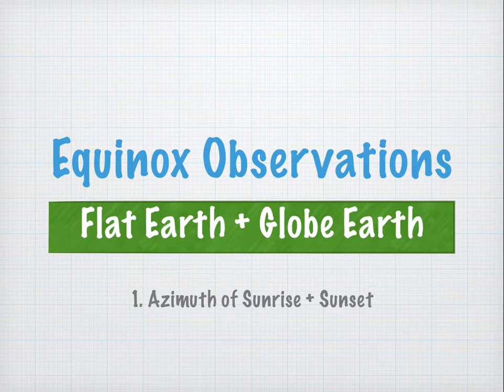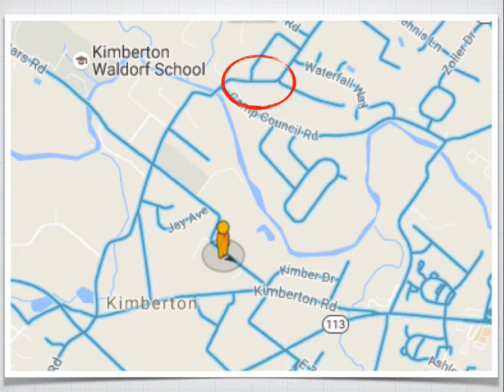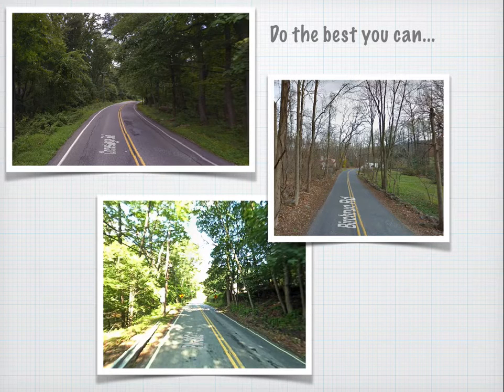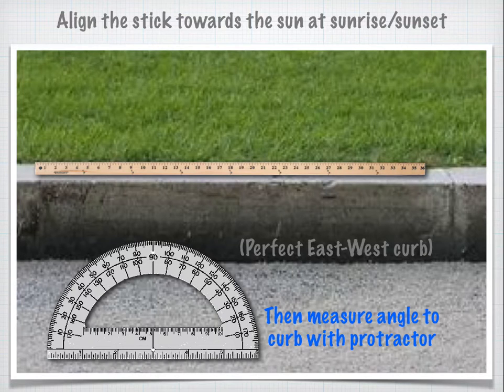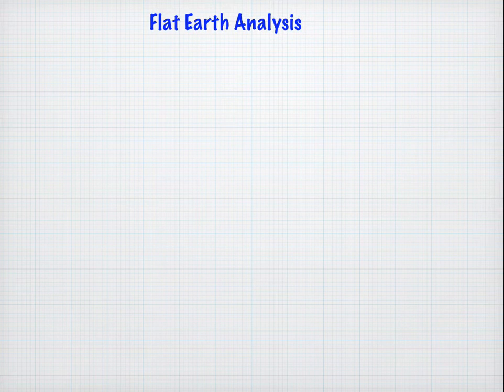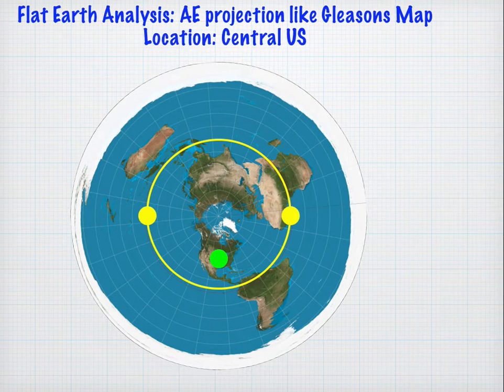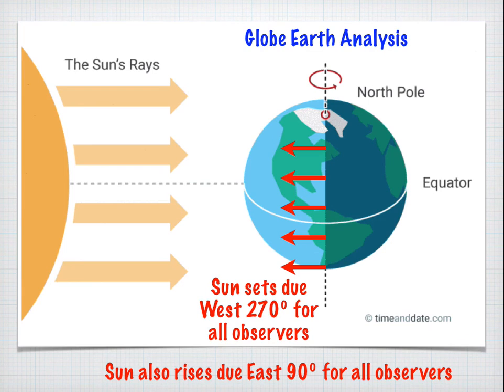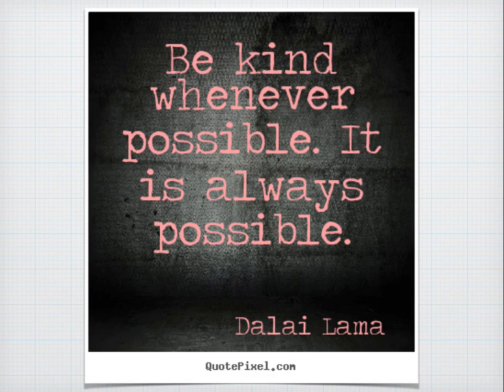Equinox Observations: Azimuth of Sunrise + Sunset: Flat Earth and Globe Earth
This video details how you can accurately measure the compass direction (azimuth or bearing) of sunrise and sunset on the date of the Equinox.